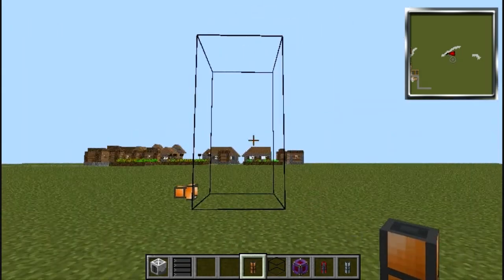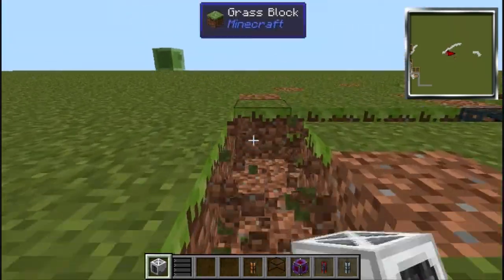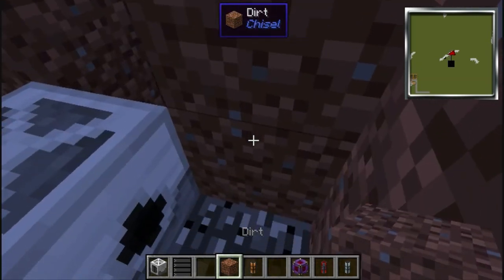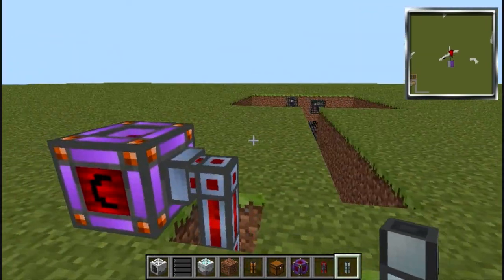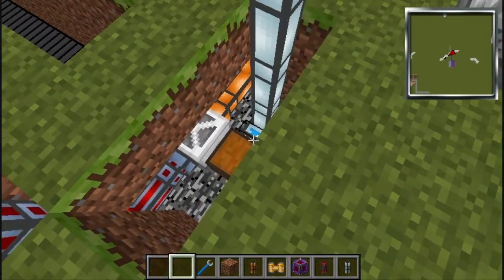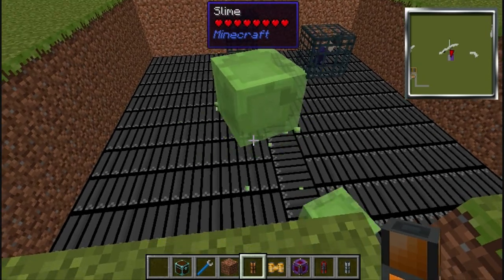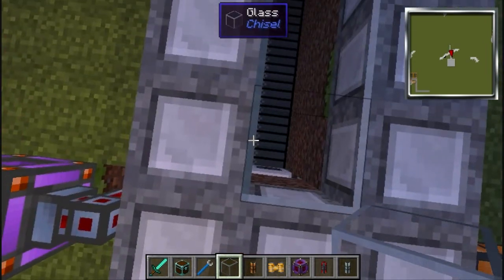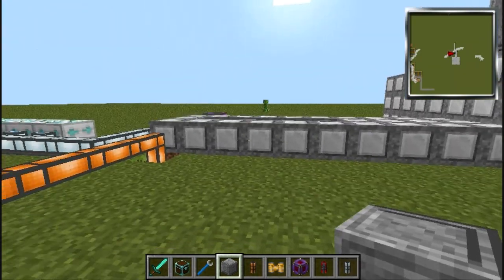How To Attack Of The B Team Updated Witch Grinder